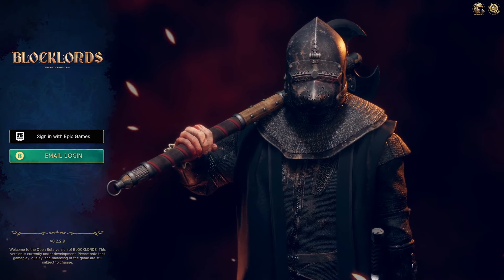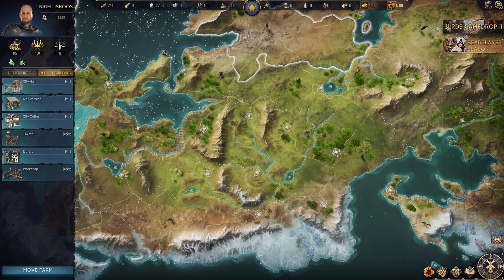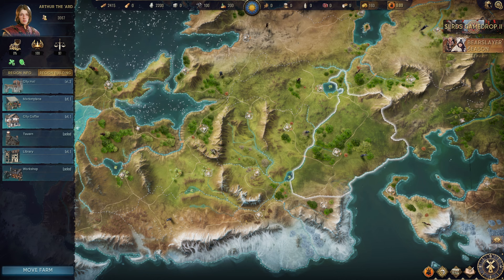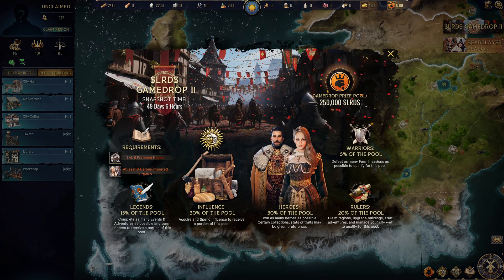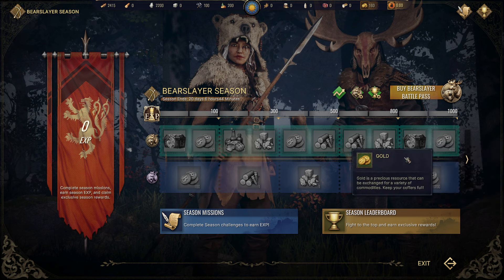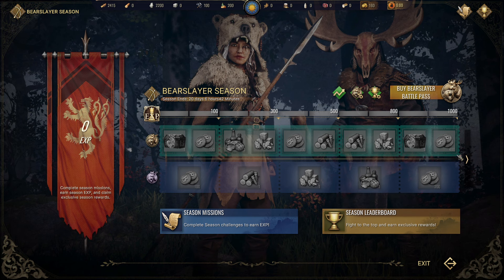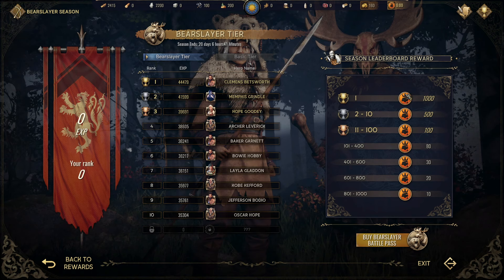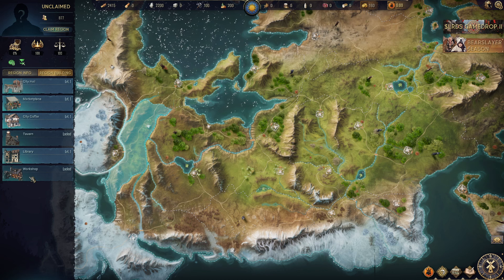Blocklords - Web3 Airdrop - Beginners Guide - Must watch Part 1